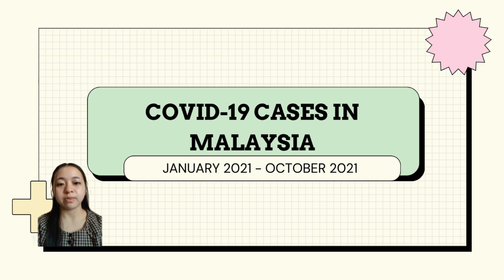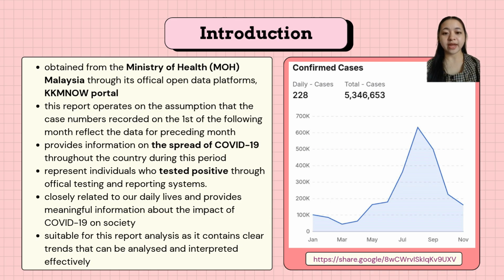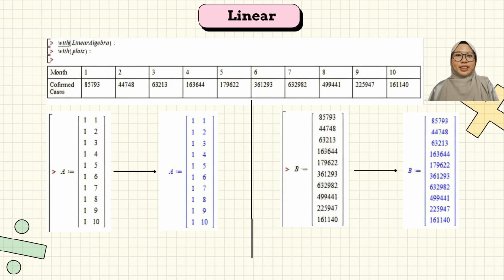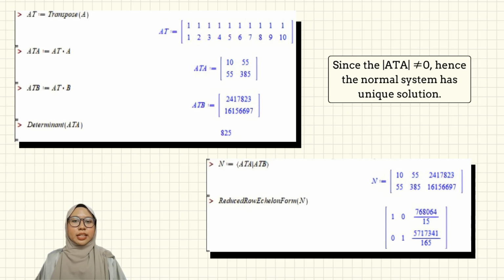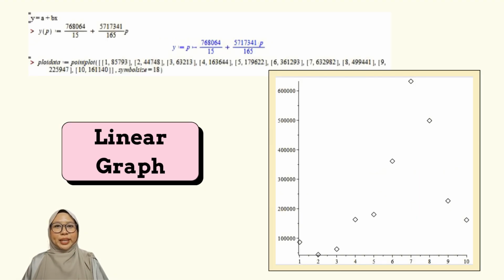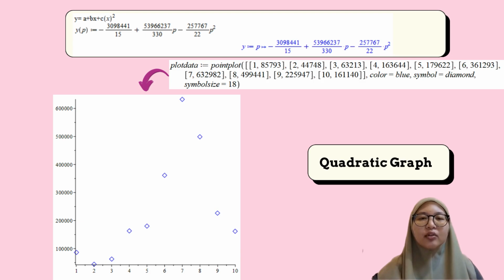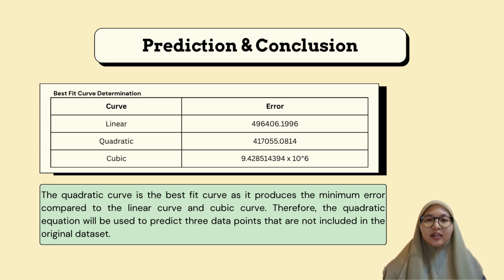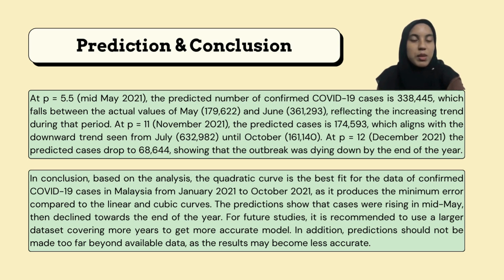MAT523 Assignment | COVID-19 Cases in Malaysia (January 2021 - October 2021) | CS249